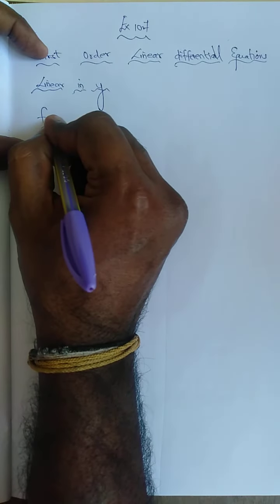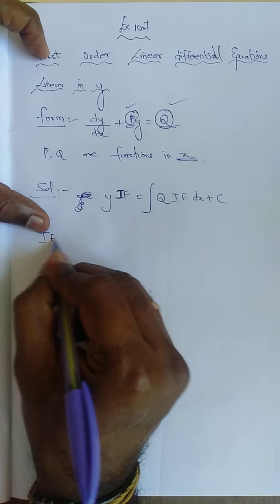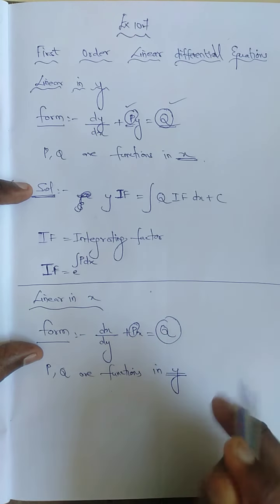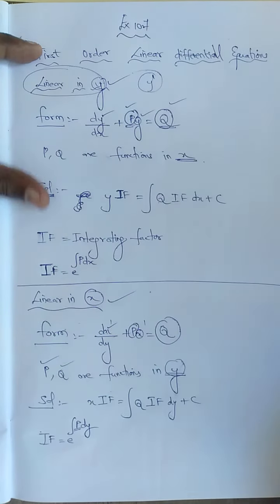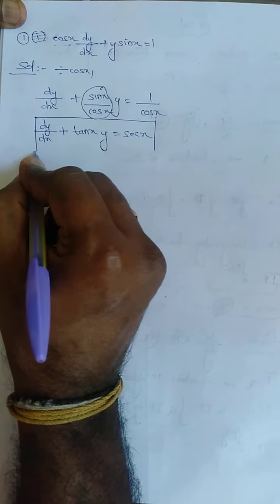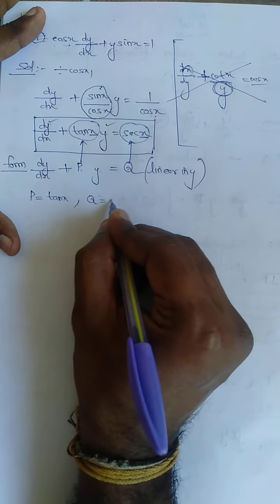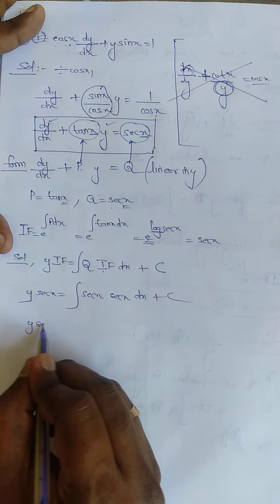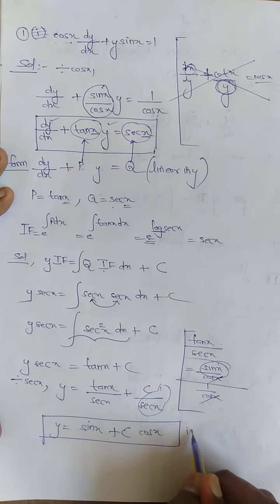Ex 10.7, 1 st sum, class 12